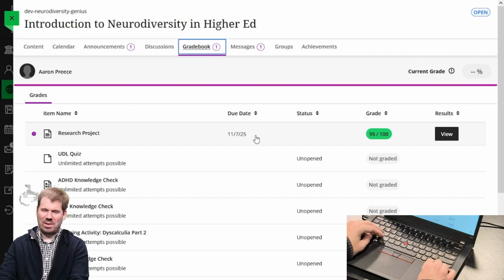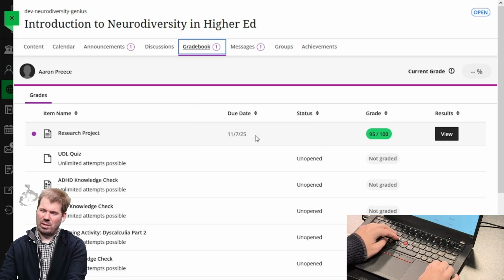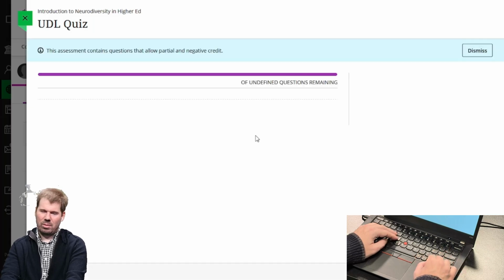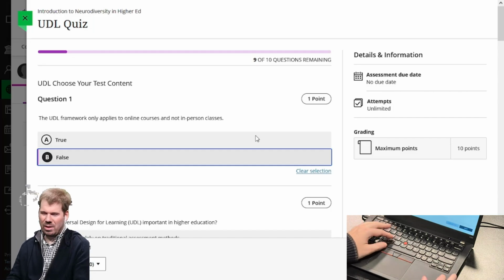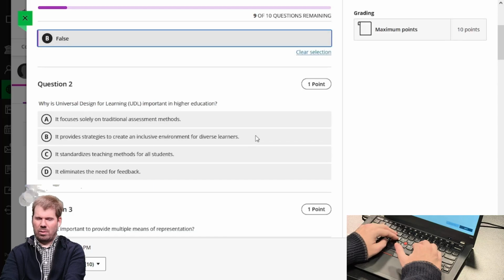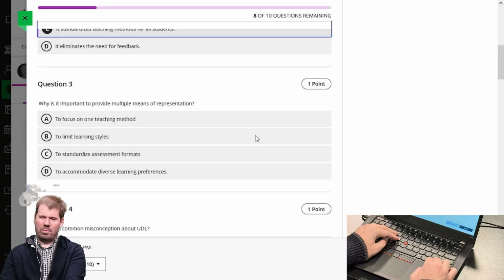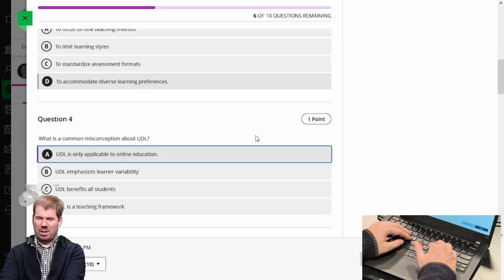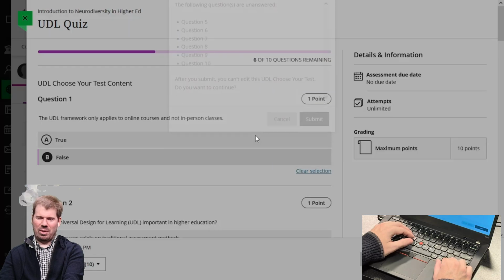Aaron Preece Quiz